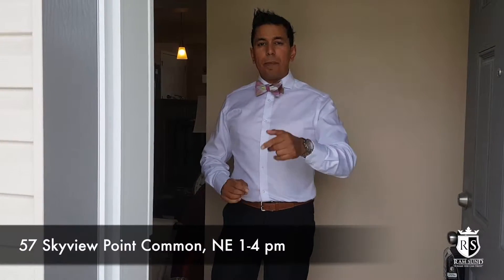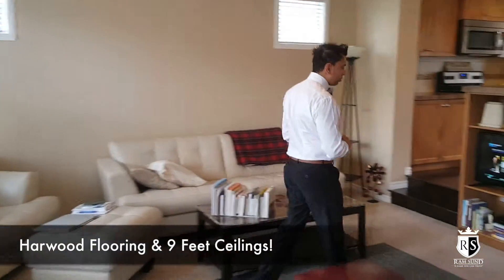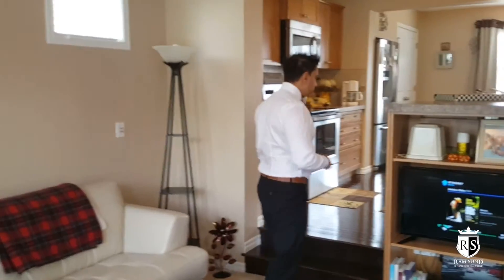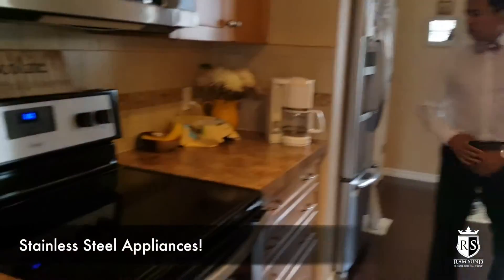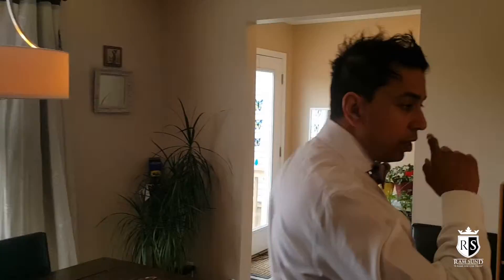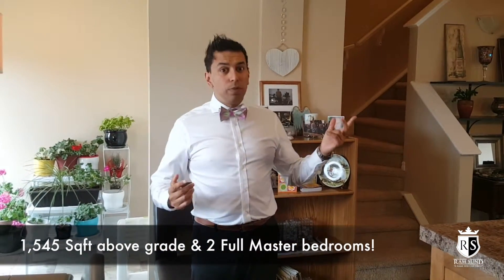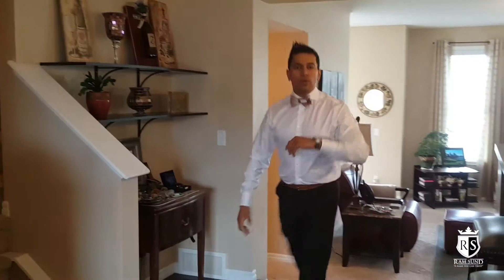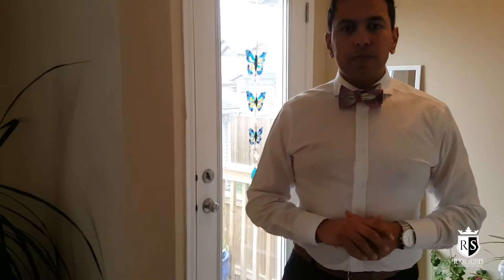OPEN HOUSE TODAY! 57 Skyview Point Common, NE 1-4 PM!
THE BEST DEAL IN SKYVIEW RANCH! Welcome to this beautiful home in the desirable community of Skyview Ranch. As enter and you will fall in love with the OPEN FLOOR PLAN. Front sunken-in living room with beautiful rich HARDWOOD floors, lots of windows that lets in tons of natural light and also modern lighting. Walk up to The central ALLEY STYLE KITCHEN allows for great hosting and entertainment, MOCHA coloured kitchen cabinets, STAINLESS STEEL appliances with New Stove, tons of storage space and also a pantry. Expansive RAISED BREAKFAST BAR, perfect for entertaining guests. Back dining room for easy access to large deck great for the summer BBQs. Upstairs boasts TWO large master bedrooms have ample amount of space with ensuites and a walk-in closets fit for a king and queen and full 4 piece bathroom completes the upstairs. Basement is unspoiled waiting for your ideas. THE PRIZED TENANT IS WILLING TO STAY!